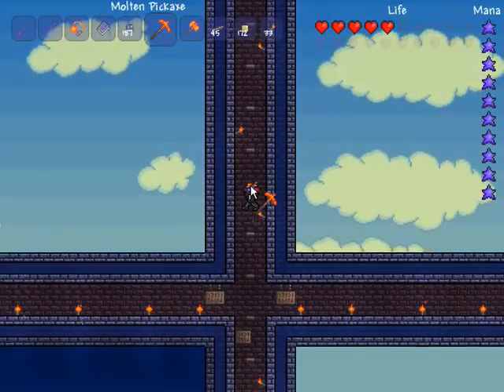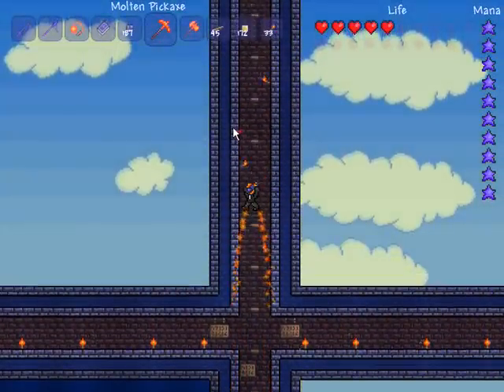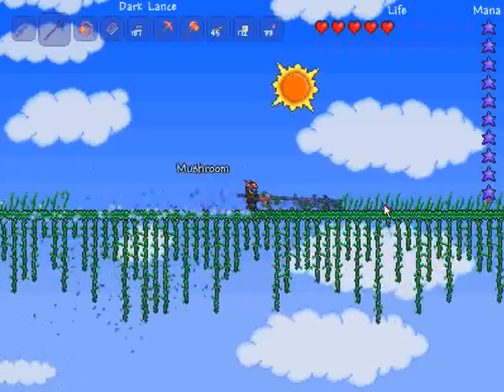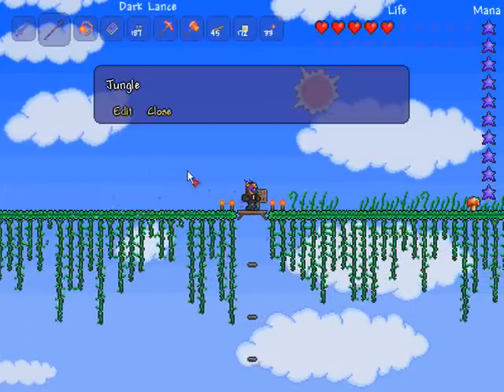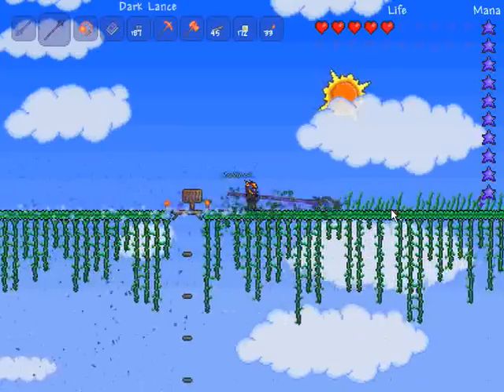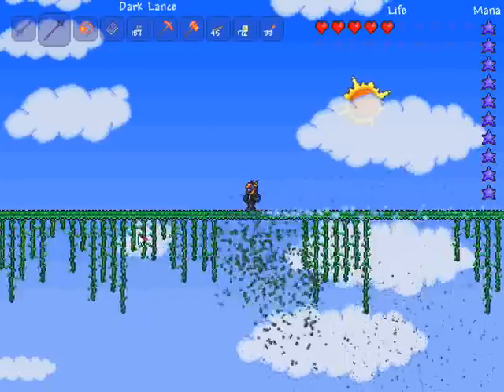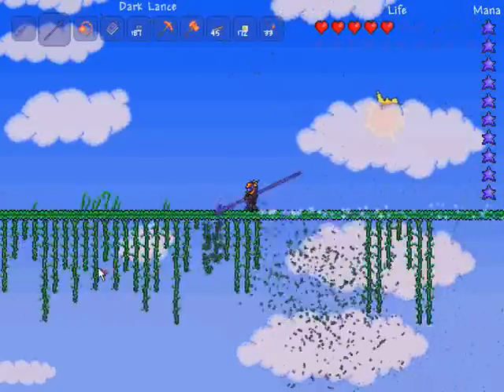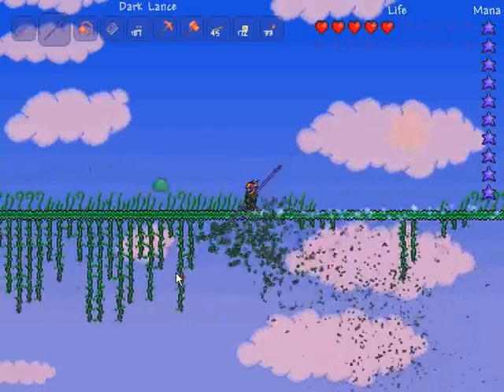Terraria - Episode 51 - Download My Ultrab4se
In order for you do uncompress the .rar file you need a program like WinRAR